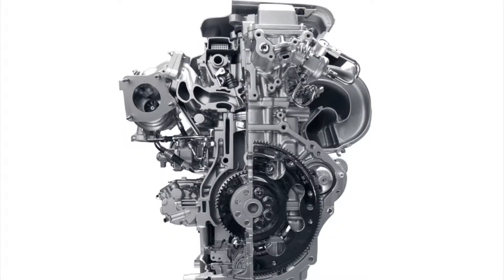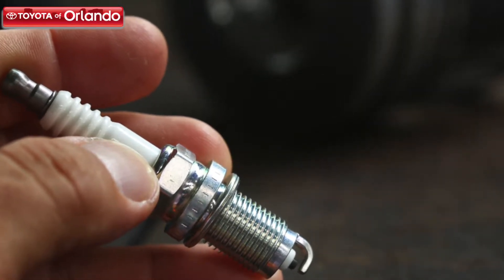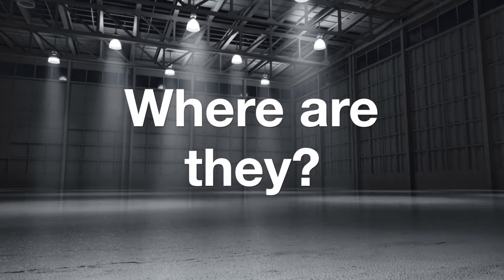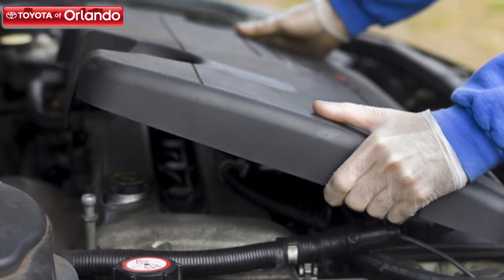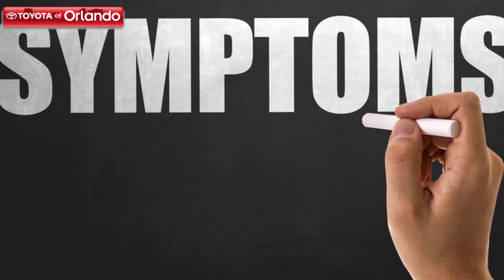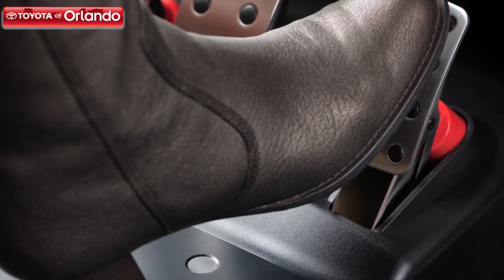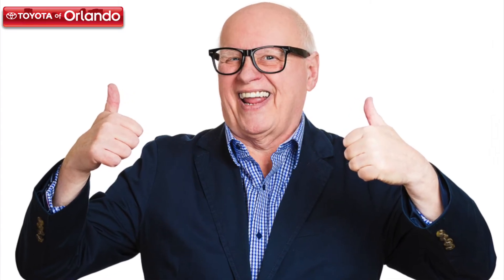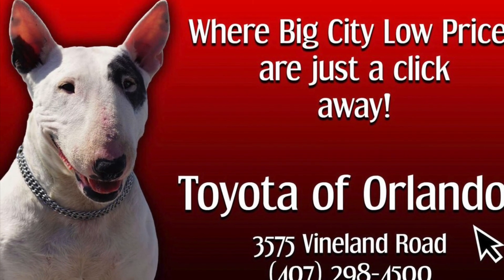What Does This Thing Do: Spark Plugs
Ever wondered what spark plugs do for your car? Well Toyota of Orlando has your answer in this "What Does This Thing Do" video! We go over: What do spark plugs do, how do spark plugs work, the importance of spark plugs, and signs you need new spark plugs!

▶TIMESTAMPS◀
00:00 What Does this thing do? Intro
0:45 What Are Spark plugs?
1:52 Importance of Spark Plugs
2:07 Signs of Spark Plug Failure
3:33 More info!

Transcript:
It seems that the majority of people tend to take the time to learn about the bigger components of their car like their engine, tires, and brakes, while the smaller parts get overlooked. However, these small unseen parts play a vital role in the performance of your car. So today we’re going to take a look at one of the most powerful internal parts of your car, your spark plugs. In this video, Toyota of Orlando will help you learn how important they truly are and how to stay on top of their maintenance.
Spark plugs may be tiny but don’t underestimate their strength. They are in charge of creating the needed electricity to start your car. To help you understand, think of them as mini bolts of lightning. Your spark plugs send out sparks of electricity over a small space in your engine to ignite the combustion needed to start your car. Through this, the pistons of your car are put into motion and the car is powered up. With this piston movement, the car can stay on and steadily produce and burn compressed fuel.
To put it in simpler terms, spark plugs are the little lightning rods that ignite the fuel in your engine’s ignition chamber, allowing your car to get started.
Where are they located?
Under the hood of your car, you can spot a group of four to eight wires that lead to different spots on your engine compartment. Your spark plugs will be at the engine end of these wires under the plugs covers that connect them.
However, the location of your plugs will be a little different depending on what kind of engine your car has. Therefore, we recommend consulting your vehicle’s owner’s manual first to determine the location and number of spark plug wires you have.
Another side note, some vehicles do have engine covers. So in order to see the plugs, you will have to remove the engine cover.
We cannot stress enough how important spark plugs are to the performance of your vehicle. Without spark plugs, your set of wheels would simply not work. A car without spark plugs is a car that doesn’t run. The quality of your spark plugs directly determines the quality of your engine’s performance.
Signs of trouble
The following are the most common symptoms of spark plugs that need some attention:
• Reduced fuel economy: One of the main jobs of your spark plugs is to assist in burning fuel in the combustion cycle efficiently. If you’re experiencing a sudden reduction in the fuel efficiency of your car, then it is likely that you’re suffering from worn-out spark plugs.
• Trouble starting your car: When spark plugs become too worn, it’s very common to experience difficulty starting your engine. We recommend contacting a certified technician at the first sign of difficulty.
• Delayed acceleration: When a car is accelerating poorly this usually signifies a problem with the ignition system of your car. Typically, slow acceleration means there is a problem with one of the sensors that tell your engine computer when to fire the spark plugs, but this symptom can also indicate a worn spark plug. When the material of a spark plug becomes too worn the plug’s power is reduced which will show in the acceleration of your vehicle.
• Engine misfire: If every time you start your engine you’re met with strange stumbling sounds, one of your spark plug wires or spark plug tips could be damaged. If you ignore this problem, exhaust emissions will build up causing your engine power to decrease and a reduction in your fuel economy.